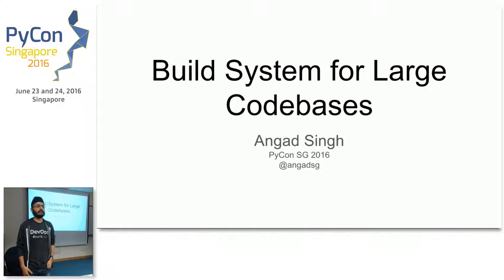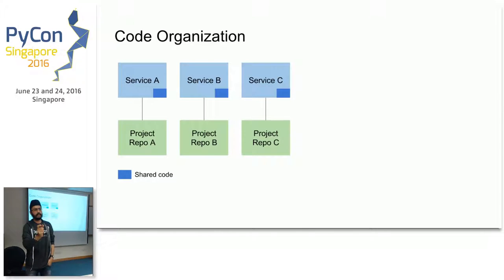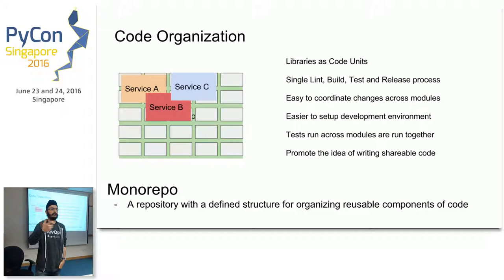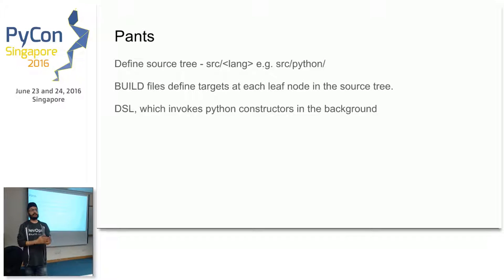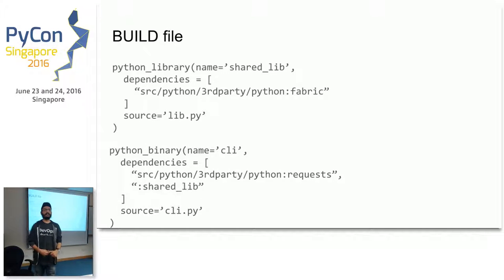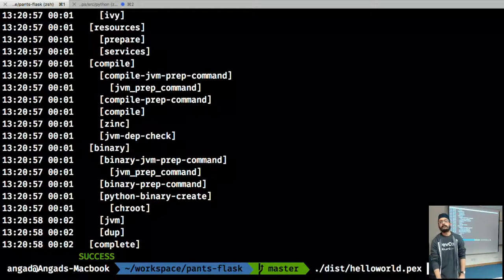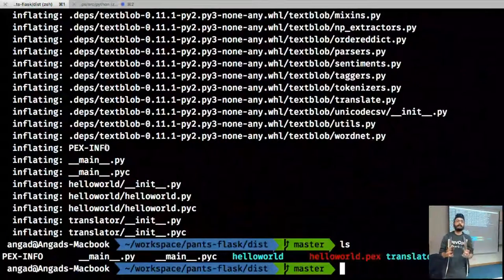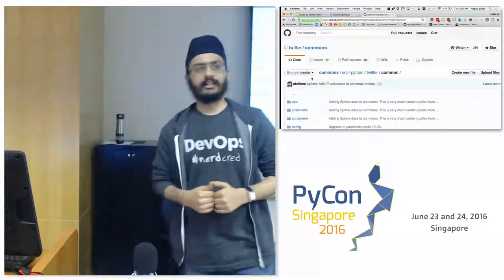Python Pants - A build system for large codebases with multiple dependencies - PyConSG 2016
Speaker: Angad Singh

Description
This talk is geared towards Infrastructure and system engineers who are interested in learning about structuring a large monorepo codebase, consisting of multiple micro services that share many dependencies. This talk will introduce Pants as a build system for such large monolithic codebase and how it ties with today’s container ecosystem principles.

Abstract
Pants was developed at Twitter as the need grew for developers to be able to build large code bases, really fast. A simple way to speed up code builds is to split the code into hundreds of small repositories (with a one-to-one mapping between each micro service and its repository). But that solution does not scale as you end up with hundreds of non-standard repositories with shared code and dependency management issues. A large unified codebase promotes better engineering collaboration. Pants was developed as a build system for such large codebases.

In web companies of all sorts and sizes, Python is a popular choice for writing infrastructure/operations scripts as well as large scale web projects. I have worked at two companies, Twitter and Viki, where Python is a core language for Infrastructure, used for automation, job scheduling, deployments, infrastructure provisioning and operational dashboards. Across both companies, we have been using Pants as a build system for our Python projects.

With the rise of the container ecosystems, the importance of strong build systems has increased even more. Golang with its statically linked binaries is a beautiful example of “drop your binary into a container and run”. Pants introduces a similar concept of packaging the dependencies along with the target for python projects. It can run your tests and build standalone python executables called PEX files. It gives benefits similar to a virtualenv and can even give you a REPL for your python project. All of this is helpful as we ship python executables in our Docker containers, which is used in both development and production environments.

There are other python build systems as well such as Bazel, and Buck with all of them providing almost similar benefits. The goal is to encourage the usage of a build system to ensure standardisation and increased productivity of the development team.

The talk will include a quick overview of the Pants command line as well as how we can ship a simple Flask application, which has multiple library dependencies as a Python executable inside a Docker container.